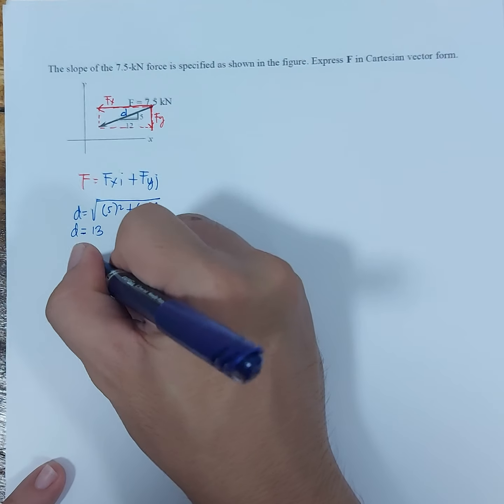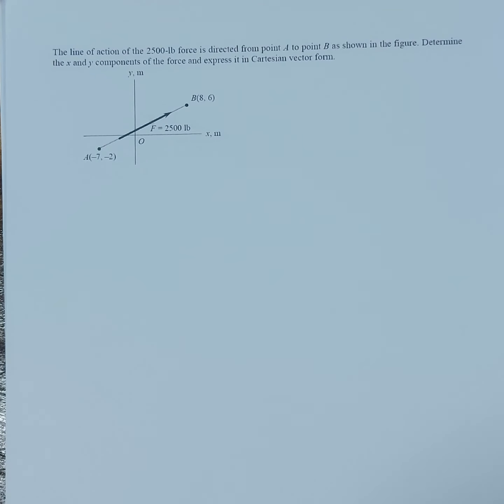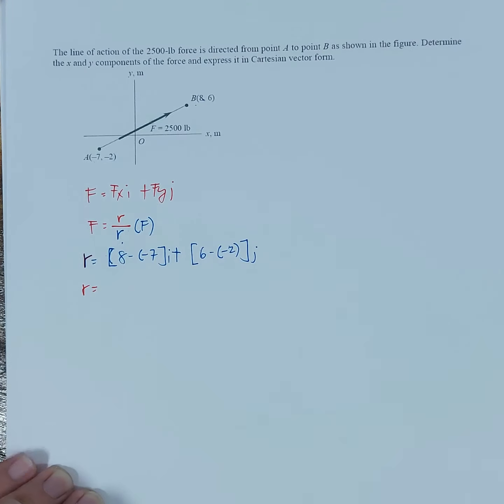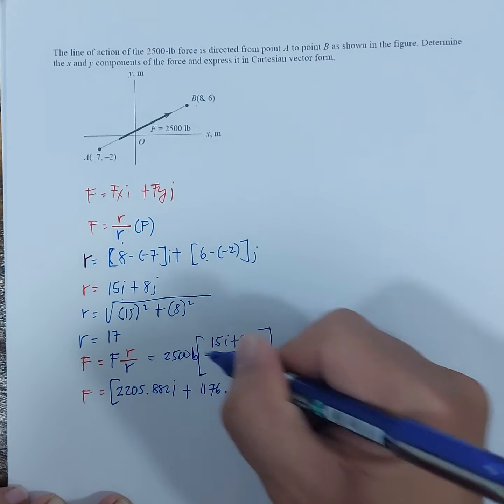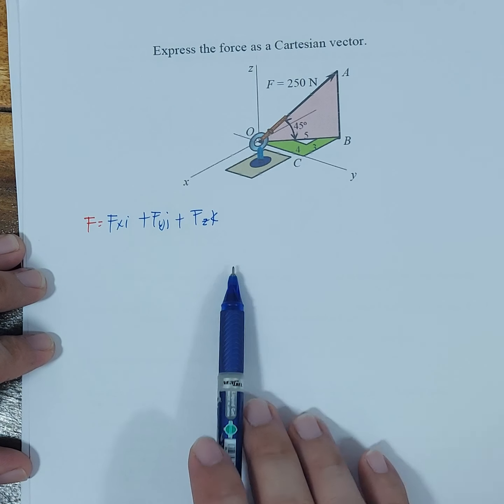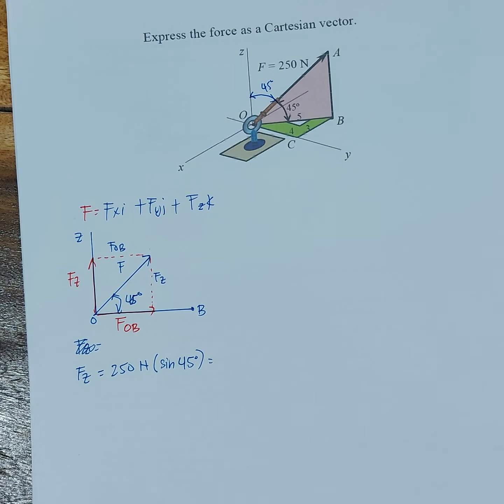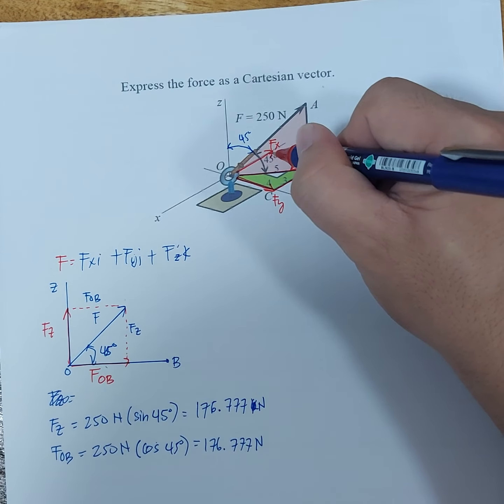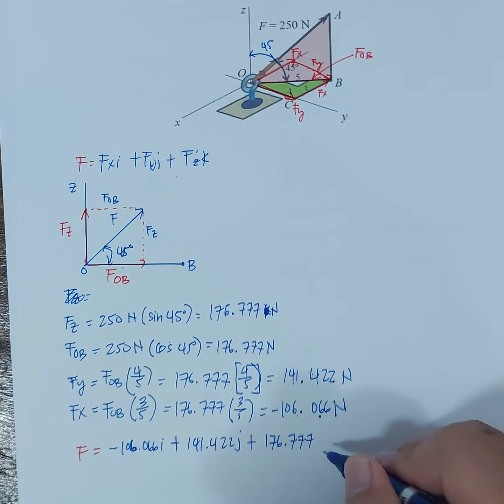Rectangular Components of a Force in Three Dimensions part 3